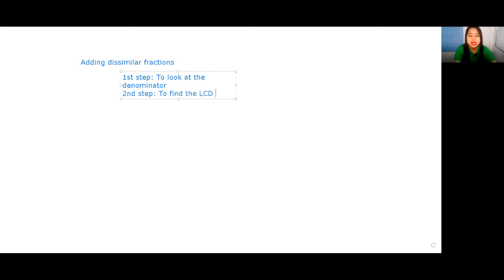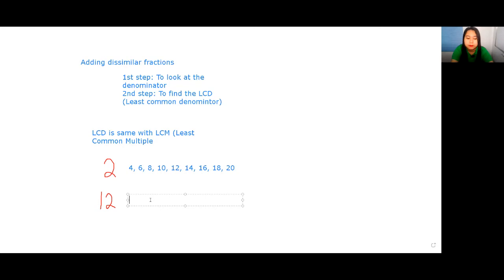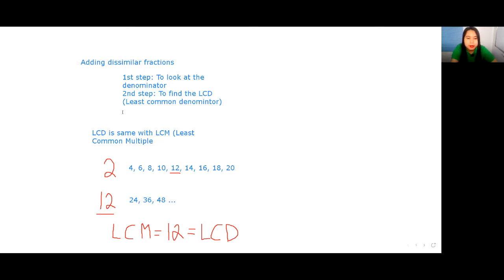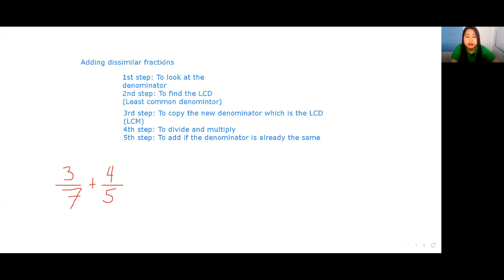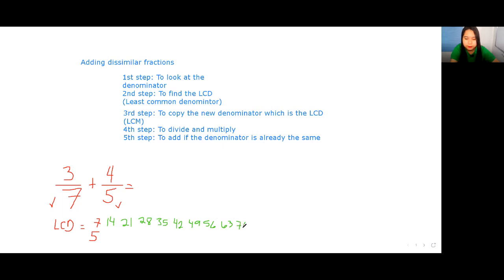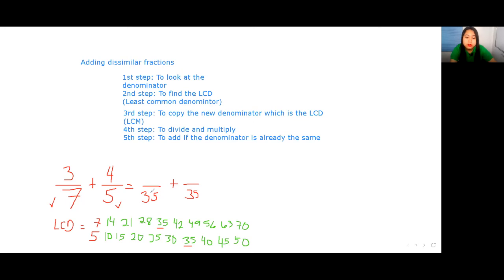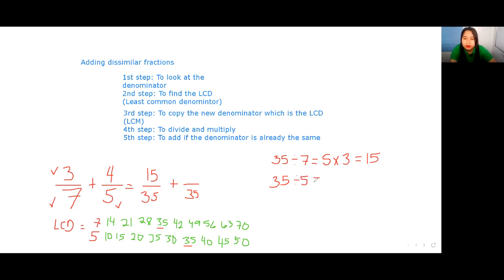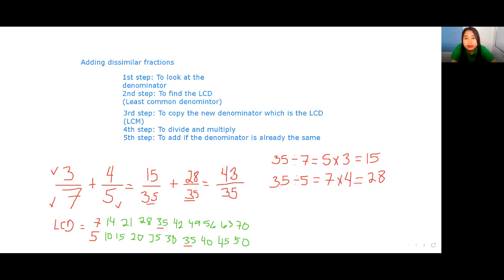Adding Dissimilar Fractions part 1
Good morning!

Part 1 of Adding Dissimilar Fractions